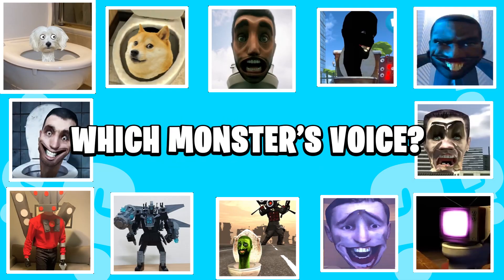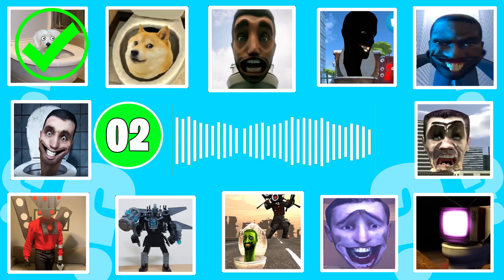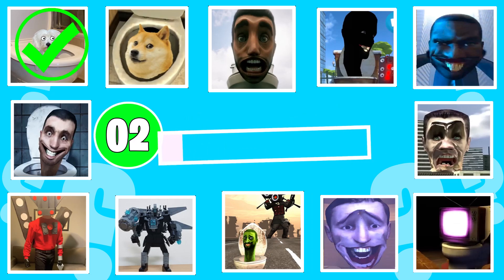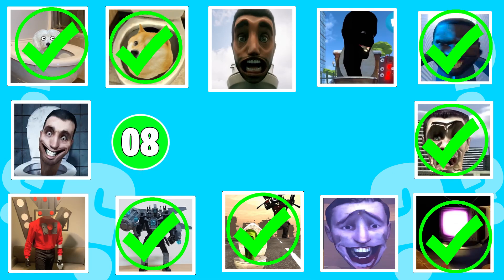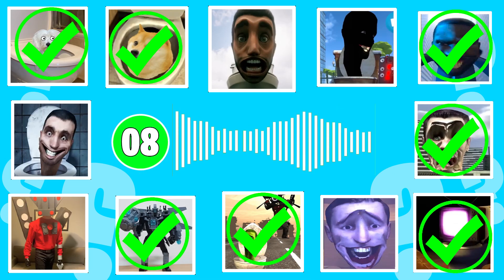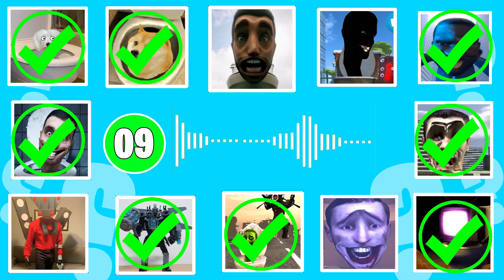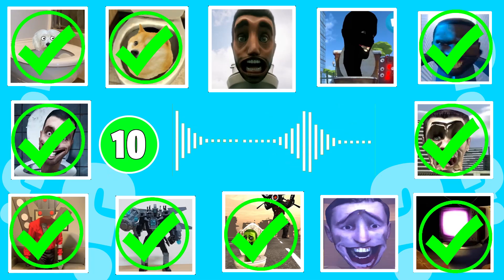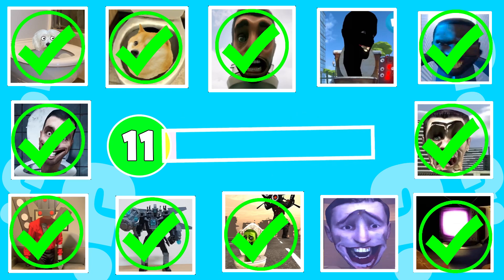Guess MONSTER'S VOICE #46 Skibidi toilet Meme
Hello, my friend.

Guess the RIGHT HEAD and MONSTER'S VOICE #46 - Toilet Skibidi, Anchorman, Cameramen and Speaker BOSS NEW

Hello friends, today try to guess 12 quizzes and guess all skibidi toilet. In Guess the Song you will find the famous skibidy meme with skibidy bop yes yes yes.

In this new "Guess the Monster's Voice" and "Guess Right" puzzle game, you will also find a NEW toilet with a siren and a scary toilet. A new spiderman hero and a toilet in real life have also been added! And our favorite Mr. Beast Skibidy Toilet sings a catchy song about things that should never be put in the toilet. From rough fruits and vegetables to large items and even dogs, Skibidi the Toilet has a lot to say about keeping your bathroom clean and safe!

This video was created by me and is my property! The content is completely original, and also created by me!
I also follow all YouTube rules and do not break them.
I tried very hard on this video. Hope you like this video and show it to your friend. I spend about 2-3 hours of continuous editing to create one video!

If there are spaces, then you are an OS and would like your content to be removed and/or credited. Thank you all